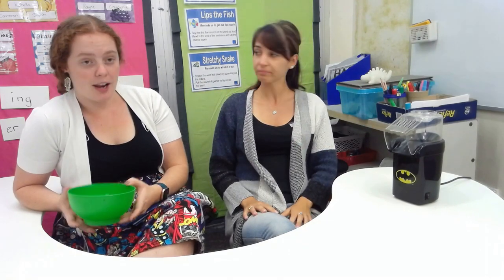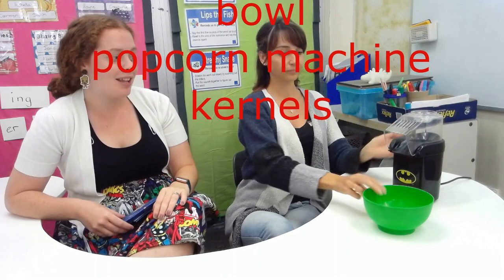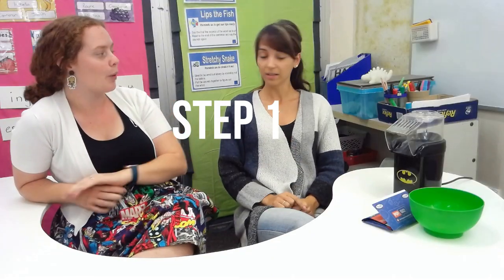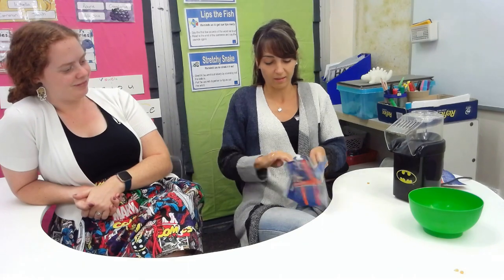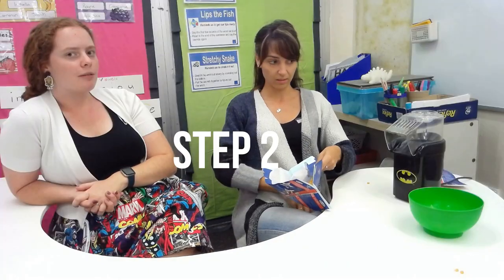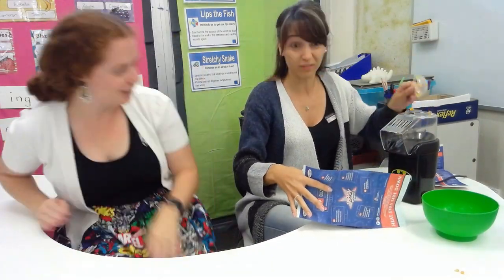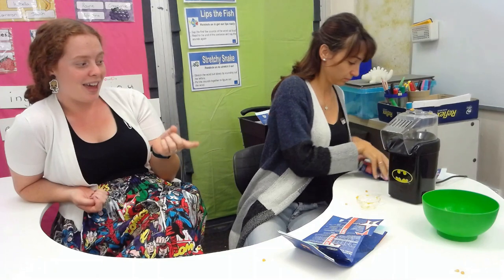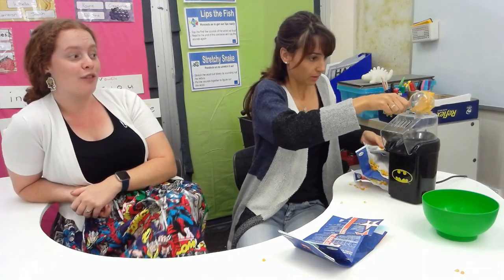Procedure -Popcorn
Lesson 4 of procedures with Miss B and Miss Heather!

Miss Heather is getting better at giving clear instructions, for Miss B to follow.

Can they successfully prepare and cook popcorn?

Tune in to find out! (and watch right to the end for a bonus treat!)

Happy Learning!